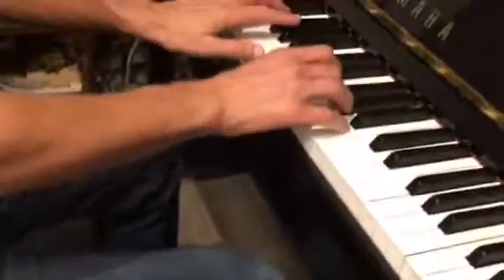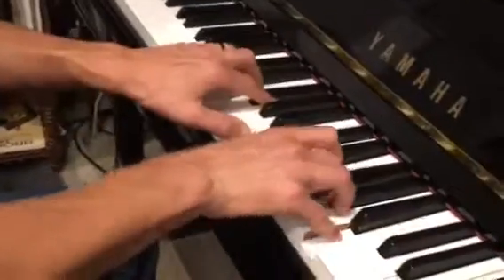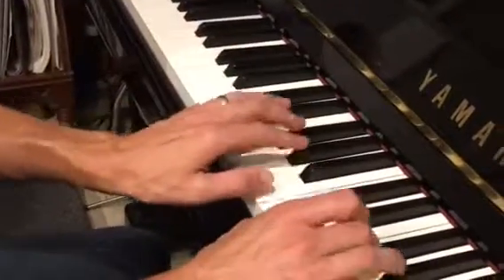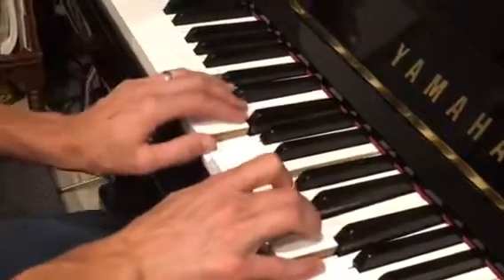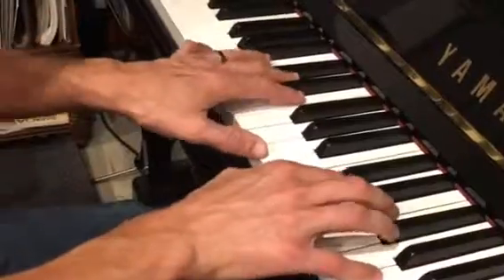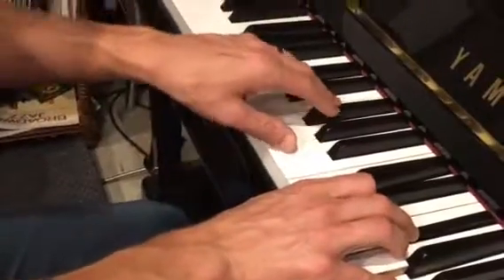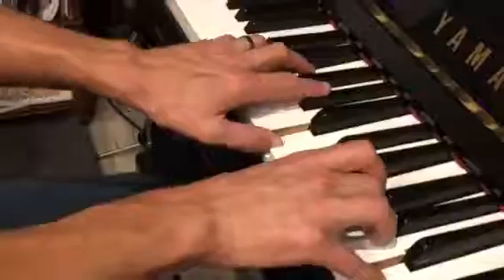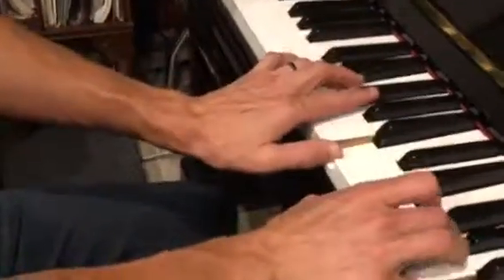Lost Boy piano pt 1